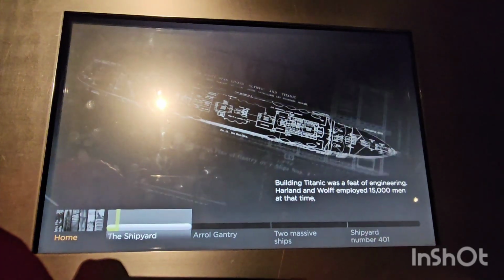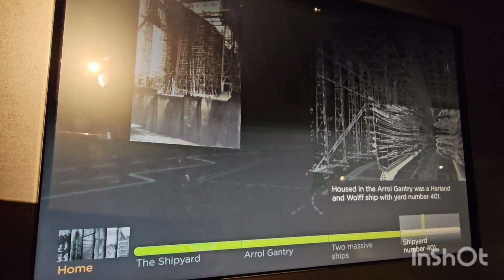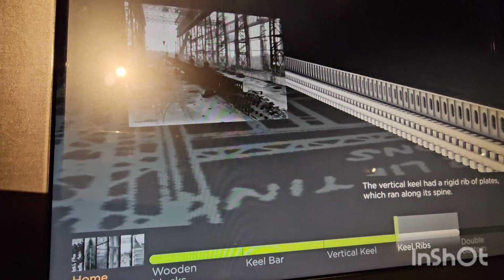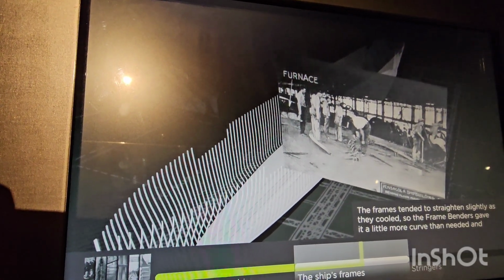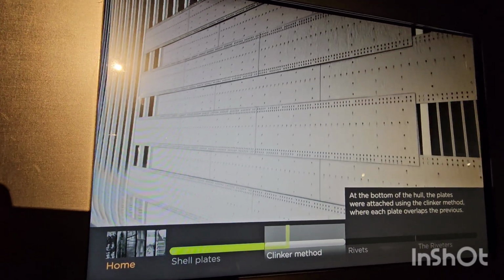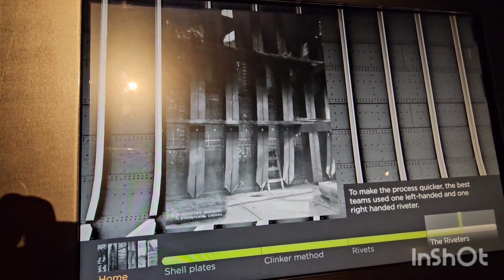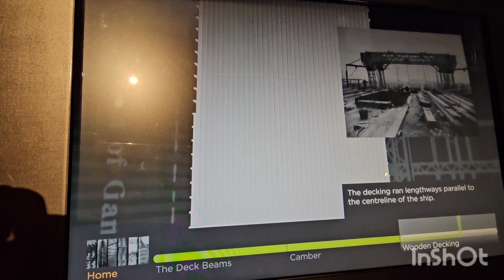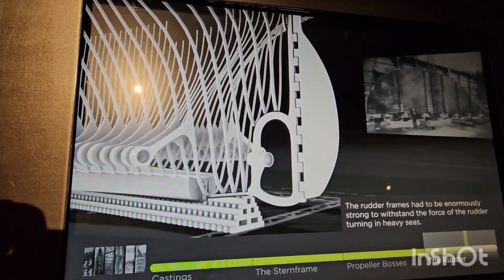Building of Titanic @ Belfast Titanic Museum